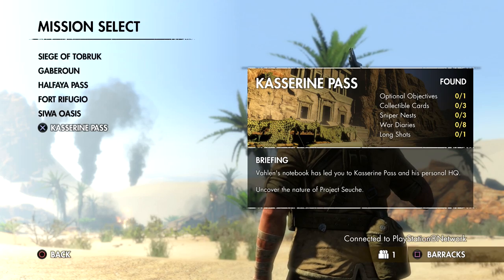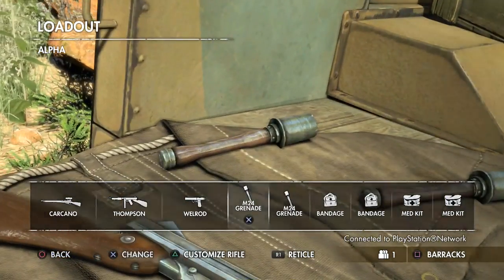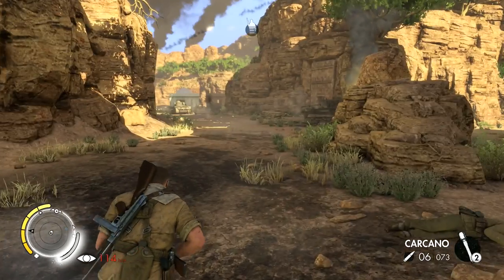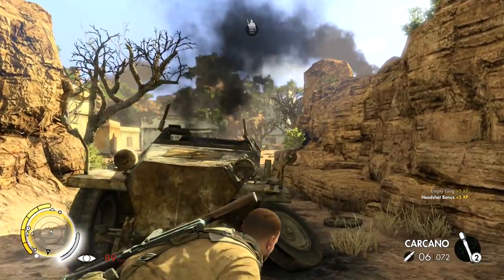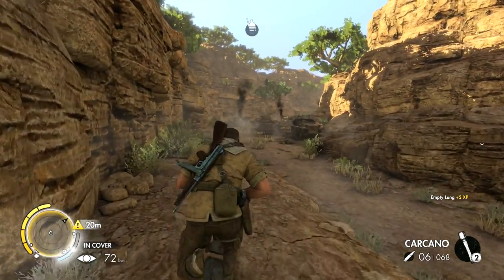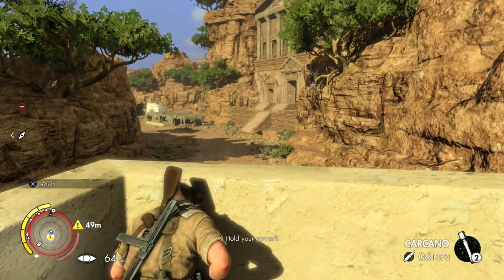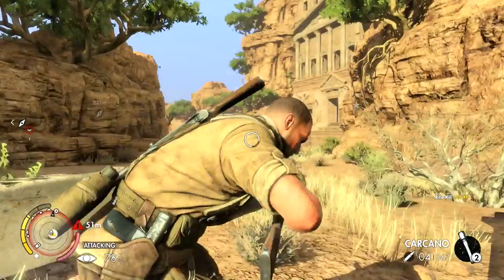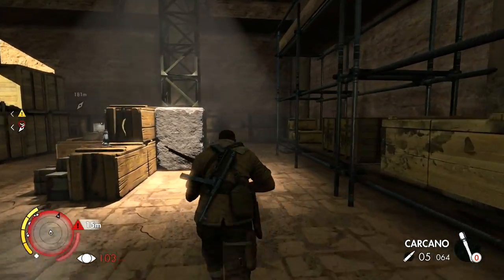Sniper Elite 3 Gameplay Walkthrough Part 9 - Kasserine Pass (PS4)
Sniper Elite 3 Gameplay Walkthrough Part 9 includes Campaign Mission 6: Kasserine Pass and a Review in 1080p HD for PS4, Xbox One, PS3, Xbox 360 and PC. This Sniper Elite 3 Gameplay Walkthrough will include a Review, all Missions and the Ending of the Sniper Elite 3 Single Player Campaign.

Sniper Elite 3 (also known as Sniper Elite V3 and Sniper Elite III: Afrika) is a tactical shooter video game developed by Rebellion Developments and published by 505 Games for the PlayStation 3, PlayStation 4, Xbox 360, Xbox One and Microsoft Windows. It is a sequel of Rebellion's 2005 game Sniper Elite and Sniper Elite V2. Sniper Elite III continues the story of elite OSS sniper Karl Fairburne during World War II. The title takes players to the unforgiving yet exotic terrain of WWII's North Africa conflict in a battle against a deadly new foe.